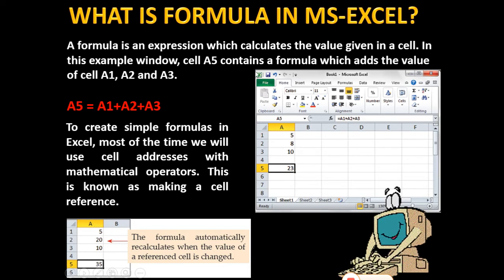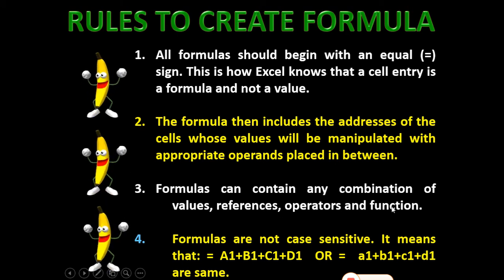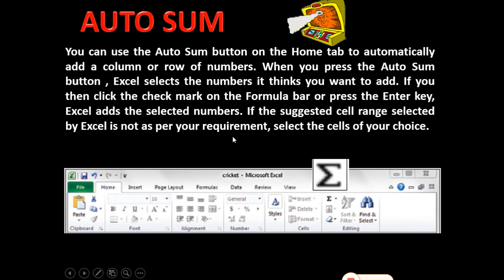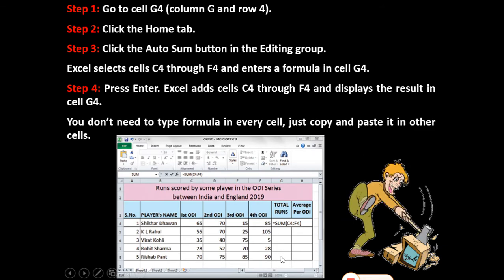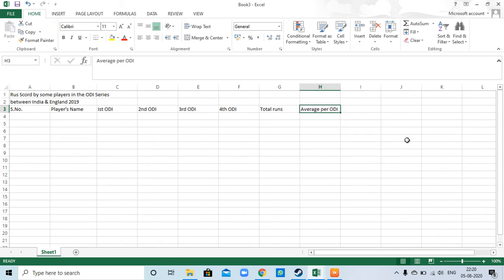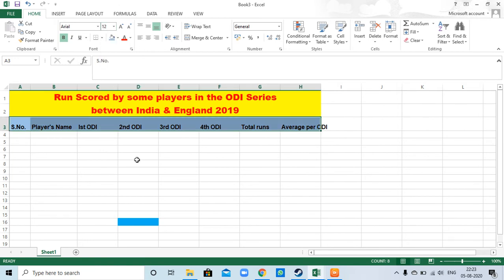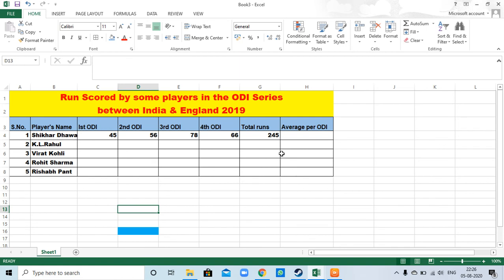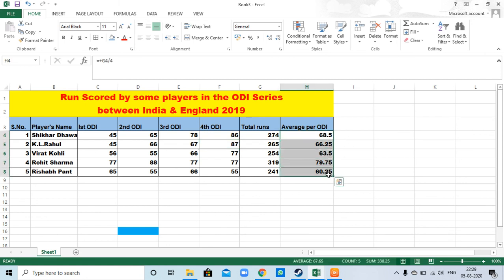Part-1 Class-VI Lesson-6 (Excel Formulas & Functions)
Formulas,Rules to create Formulas,Entering a Formula,Using Auto Sum